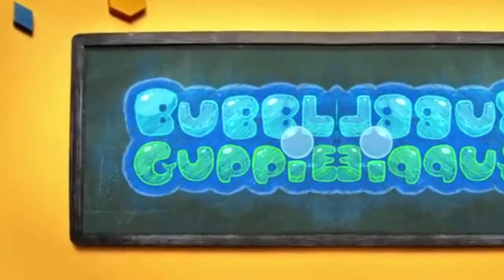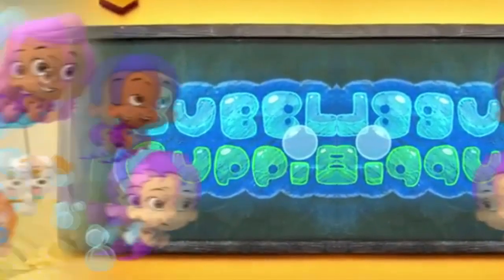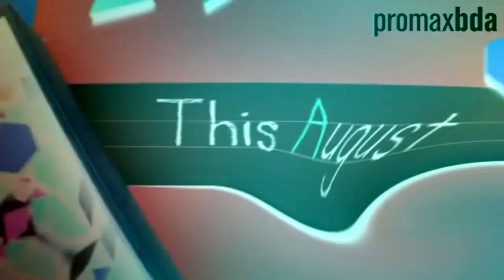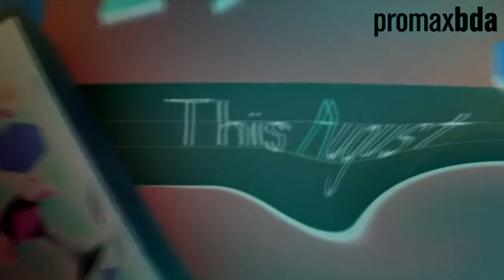Veg Replace Tennis Promo Bubble Guppies Get Ready for School Nickelodeon 2013 Rounds